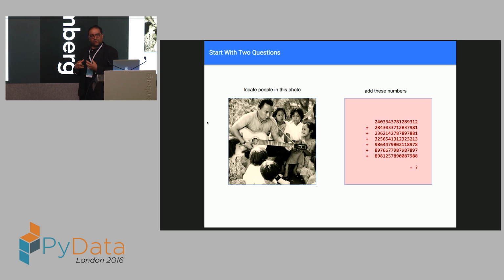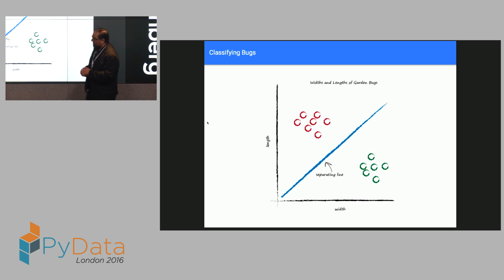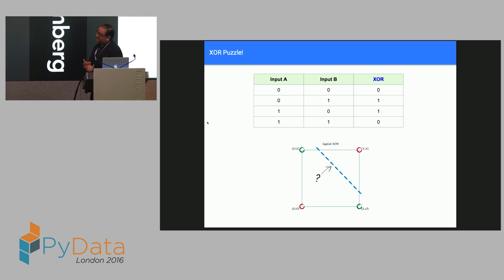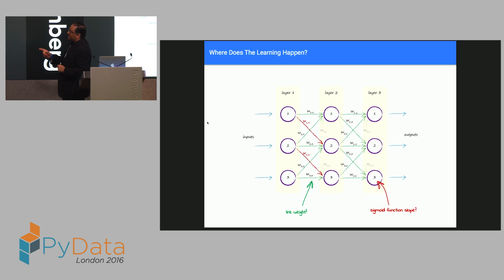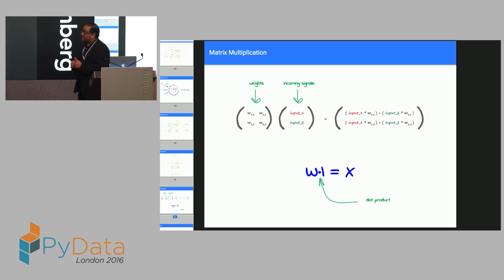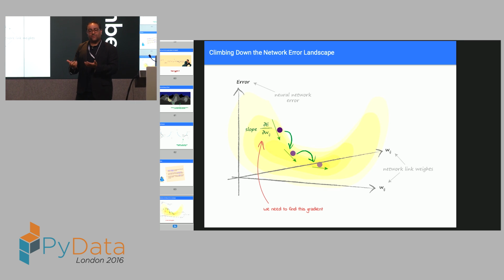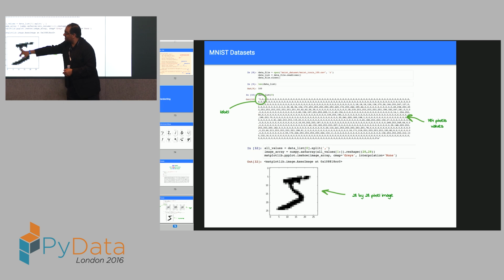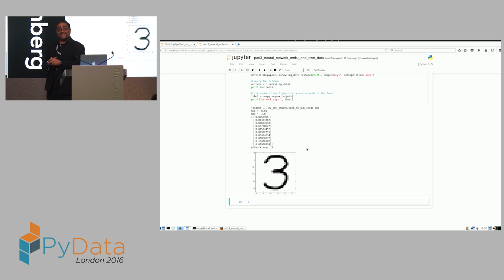Tariq Rashid - A Gentle Introduction to Neural Networks and making your own with Python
Neural networks are not only a powerful data science tool, they're at the heart of recent breakthroughs in deep learning and artificial intelligence.

This talk, designed for a complete beginners and anyone non-technical, will introduce the history and ideas behind neural networks. You won't need anything more than basic school maths. We'll gently build our own neural network in Python too.

Ideas: - search for intelligence machines, what's easy for us not easy for computers.

DIY: - MINST dataset - simple network 3 layer - matrix multiplication to aid calculations - preprocessing, priming weights - 95% accuracy with very simple code! - improvements lead to 98% accuracy!

source code will be online Python 3 notebook on makeyourownneuralnetwork.blogspot.com and @myoneuralnet

00:10 Help us add time stamps or captions to this video! See the description for details.